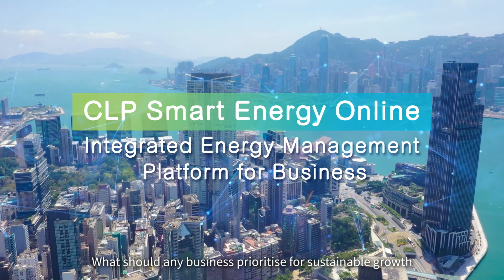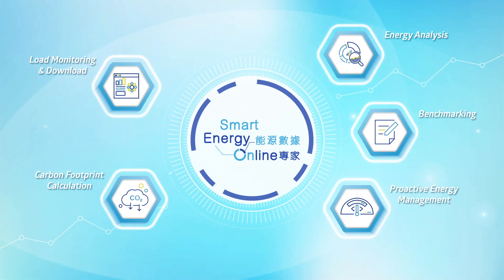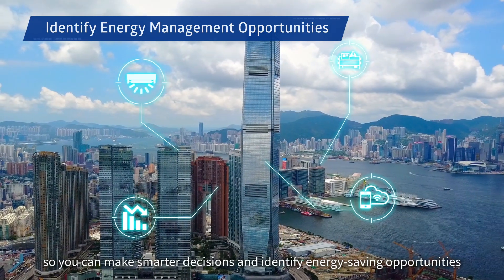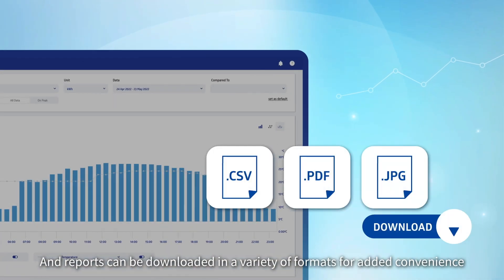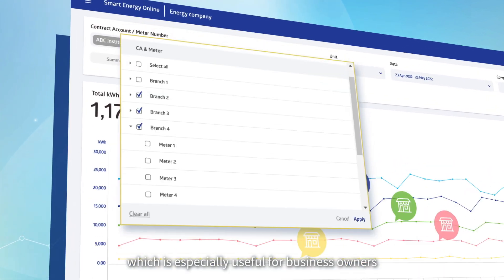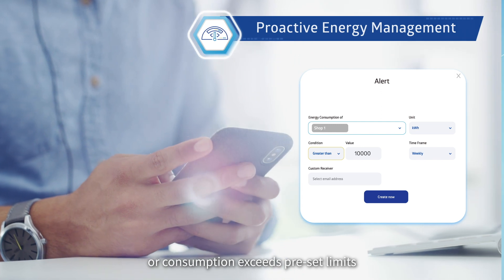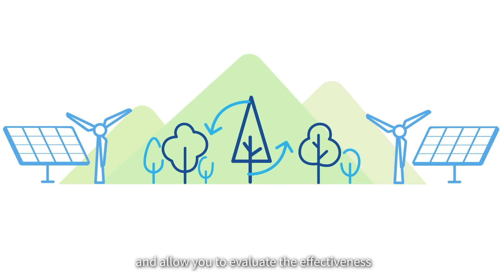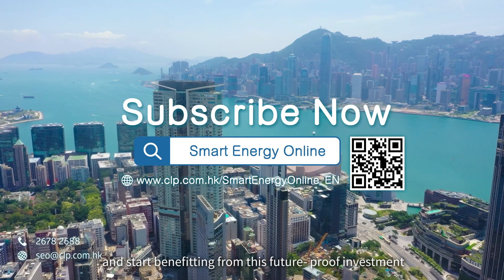Smart Energy Online - Your Business's One-stop Smart Energy Management Platform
Our all-new integrated energy management platform enables you to strategically analyse and review energy consumption of your business and forecast future consumption data. To enhance your business operations.